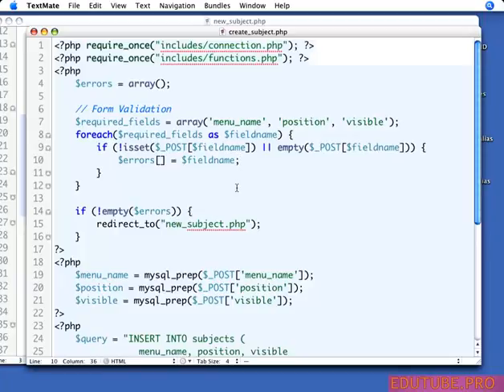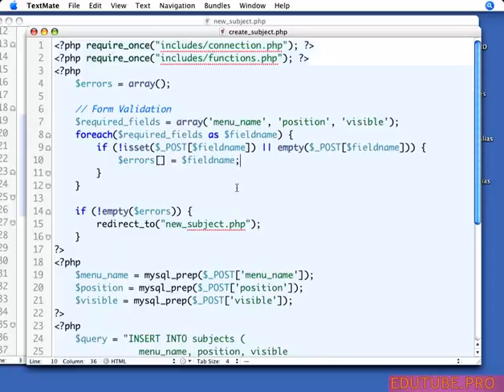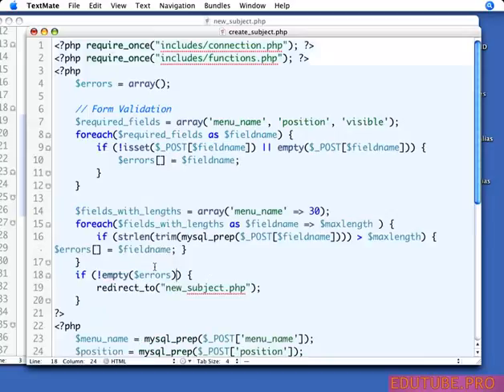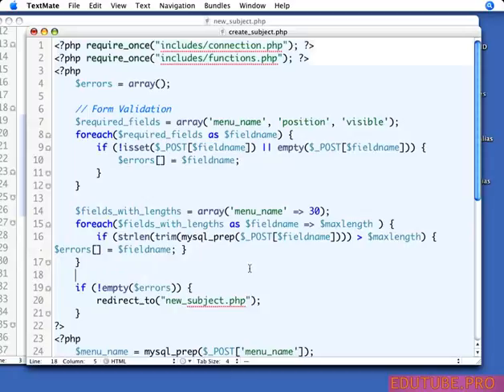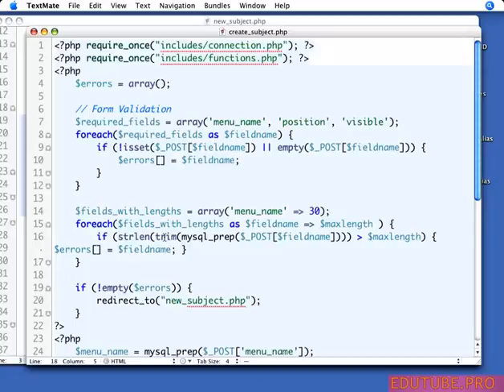PHP Programming with MYSQL Tutorials13 08